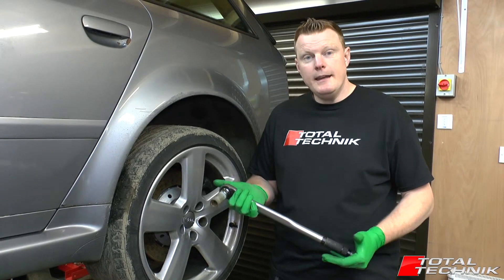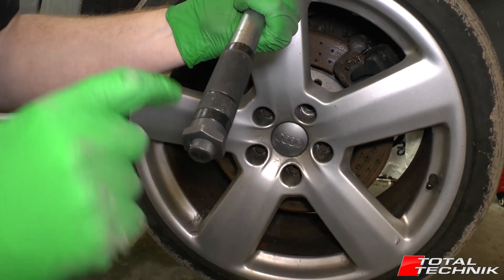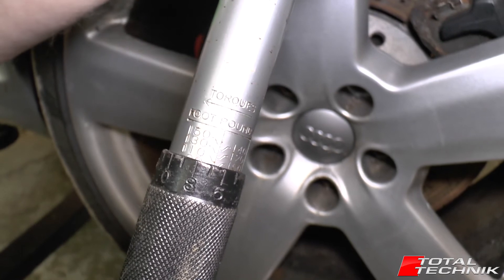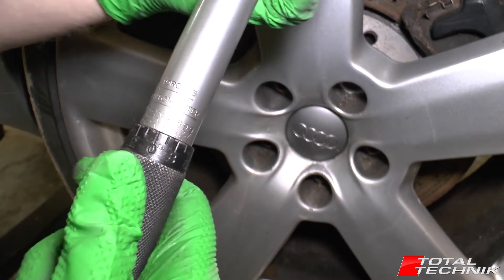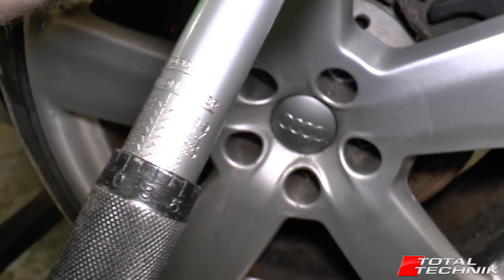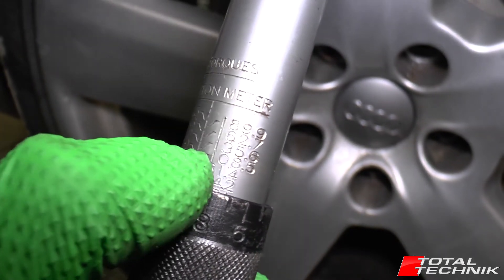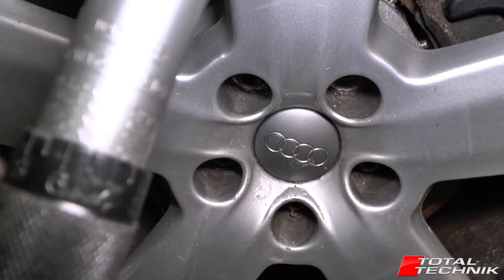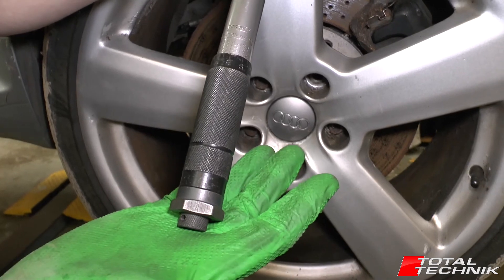How to Correctly Set Your Torque Wrench - TOTAL TECHNIK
This video will show you how to correctly set your Torque Wrench in both Newton Meters or Foot lbs.